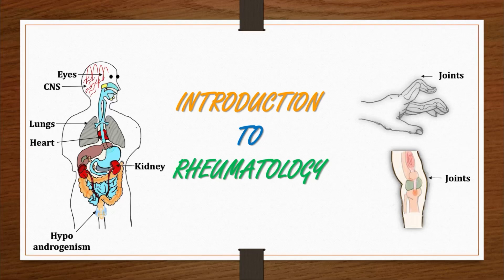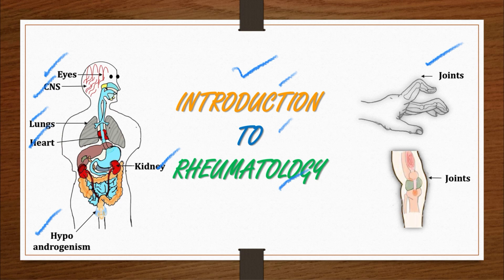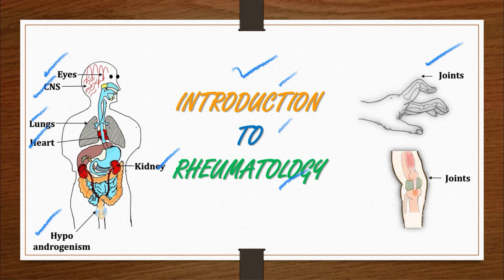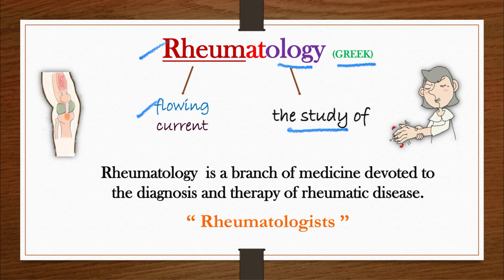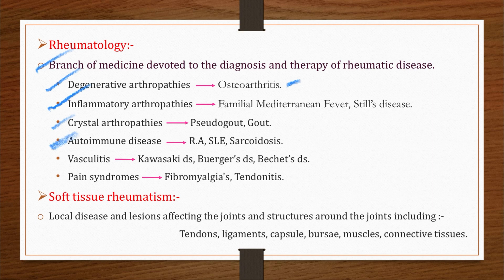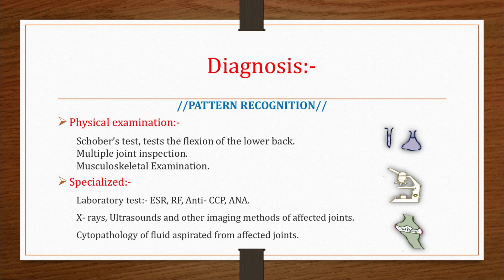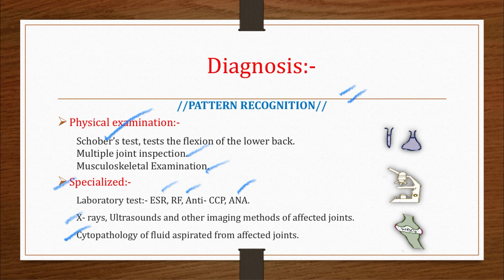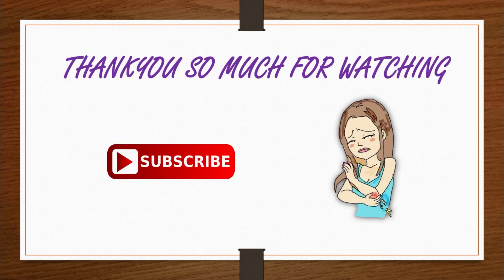Introduction of Rheumatology.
Hello friends here is the simple explanation of rheumatic disease.

INTRODUCTION:-

Rheumatology (Greek rheum , flowing current) is a branch of medicine devoted to the diagnosis and therapy of rheumatic diseases. Physicians who have undergone formal training in rheumatology are called rheumatologists.
Rheumatologists deal mainly with immune-mediated disorders of the musculoskeletal system, soft tissues, autoimmune diseases, vasculitides, and inherited connective tissue disorders.

RHEUMATIC DISEASE AS A WHOLE:-

Diseases diagnosed or managed by rheumatologists include:

Osteoarthritis
Rheumatoid arthritis
Spondyloarthropathies
Ankylosing spondylitis
Reactive arthritis (reactive arthropathy)
Psoriatic arthropathy
Enteropathic arthropathy
Juvenile Idiopathic Arthritis (JIA)
Crystal arthropathies: gout, pseudogout
Septic arthritis
Systemic conditions and connective tissue diseases.

Medical laser for the treatment of rheumatism:-

Lupus
Ehlers-Danlos syndrome
Sjögren's syndrome
Scleroderma (systemic sclerosis)
Polymyositis
Dermatomyositis
Polymyalgia rheumatica
Mixed connective tissue disease
Relapsing polychondritis
Adult-onset Still's disease
Sarcoidosis
Fibromyalgia
Myofascial pain syndrome
Vasculitis
Microscopic polyangiitis
Eosinophilic granulomatosis with polyangiitis
Granulomatosis with polyangiitis
Polyarteritis nodosa
Henoch–Schönlein purpura
Serum sickness
Giant cell arteritis, Temporal arteritis
Takayasu's arteritis
Behçet's disease
Kawasaki disease (mucocutaneous lymph node syndrome)
Thromboangiitis obliterans
Hereditary periodic fever syndromes

Soft tissue rheumatism:-

Local diseases and lesions affecting the joints and structures around the joints including tendons, ligaments capsules, bursae, stress fractures, muscles, nerve entrapment, vascular lesions, and ganglia. For example:
Tennis elbow
Golfer's elbow
Olecranon bursitis

DIAGNOSIS:-

Physical examination:-

Following are examples of methods of diagnosis able to be performed in a normal physical examination.

Schober's test tests the flexion of the lower back.
Multiple joint inspection
Musculoskeletal Examination
Screening Musculoskeletal Exam (SMSE) - a rapid assessment of structure and function
General Musculoskeletal Exam (GMSE) - a comprehensive assessment of joint inflammation
Regional Musculoskeletal Exam (RMSE) - focused assessments of structure, function and inflammation combined with special testing.

Specialized:-

Laboratory tests (e.g. Erythrocyte Sedimentation Rate, Rheumatoid Factor, Anti-CCP (Anti-citrullinated protein antibody), ANA (Anti-Nuclear Antibody) )

X-rays, Ultrasounds, and other imaging methods of affected joints

Cytopathology and chemical pathology of fluid aspirated from affected joints (e.g. to differentiate between septic arthritis and gout).

TREATMENT:-

Most rheumatic diseases are treated with analgesics, NSAIDs (nonsteroidal anti-inflammatory drug), steroids (in serious cases),

DMARDs (disease-modifying antirheumatic drugs), monoclonal antibodies, such as infliximab and adalimumab,

the TNF inhibitor etanercept, and methotrexate for moderate to severe rheumatoid arthritis.

The biologic agent rituximab (anti-B cell therapy) is now licensed for use in refractory rheumatoid arthritis.

Physiotherapy is vital in the treatment of many rheumatological disorders. Occupational therapy can help patients find alternative ways for common movements that would otherwise be restricted by their disease. Patients with rheumatoid arthritis often need a long term, coordinated and a multidisciplinary team approach towards management of individual patients. Treatment is often tailored according to the individual needs of each patient which is also dependent on the response and the tolerability of medications.

Rheumasurgery :-

Rheumasurgery - sometimes called rheumatoid surgery - is a subfield of orthopedics occupied with the surgical treatment of patients with rheumatic diseases.
The purpose of the interventions is to limit disease activity, soothe pain and improve function.

Rheumasurgical interventions can be divided in two groups.
The one is early synovectomies, that is the removal of the inflamed synovia in order to prevent spreading and stop destruction. The other group is the so-called corrective intervention, i.e. an intervention done after destruction has taken place. Among the corrective interventions are joint replacements, removal of loose bone or cartilage fragments, and a variety of interventions aimed at repositioning and/or stabilizing joints,such as arthrodesis.